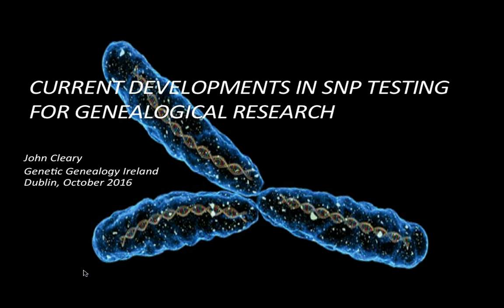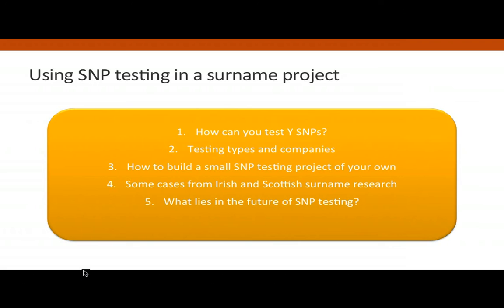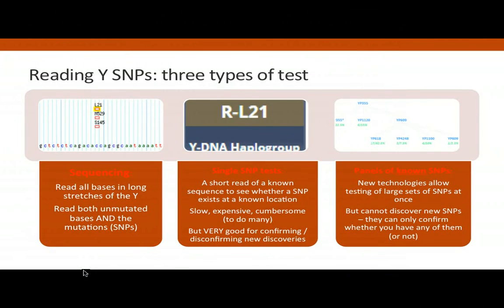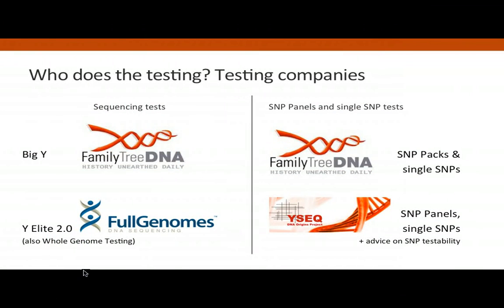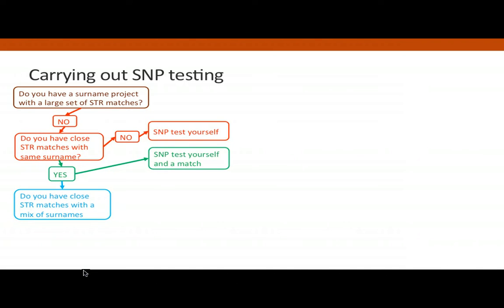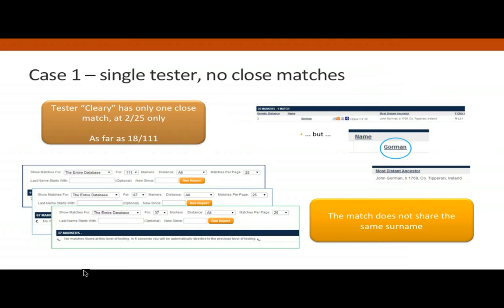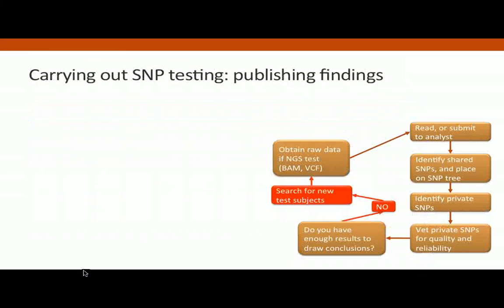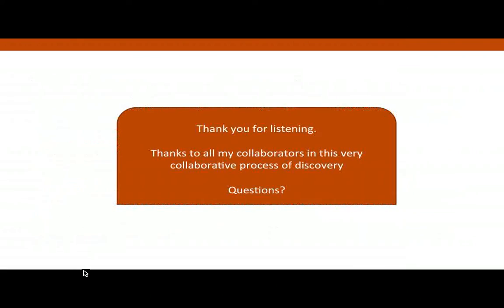Latest Developments in Y-DNA (John Cleary)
Recent years have seen a huge explosion in the number of DNA markers available for testing on the Y-chromosome. And as more and more people have taken up these advanced tests, our knowledge of the Human Evolutionary Tree has expanded. Not only that, but the new SNP results (in combination with pre-existing STR data) are creating branching patterns within surname projects and helping our understanding of the evolution of surnames within Ireland. John summarises these recent advances and shows us where they might lead.

This lecture was presented at Genetic Genealogy Ireland 2016. Please note that these GGI2016 videos are copyrighted to the presenter and should only be used for personal study. They are not to be used for any other purpose without the presenter's express permission. Also, please note that because this is a rapidly advancing field, the content may quickly become outdated.